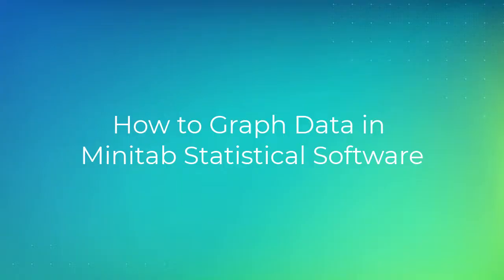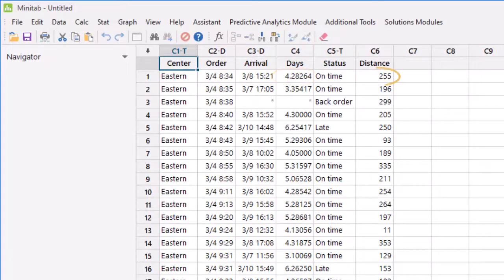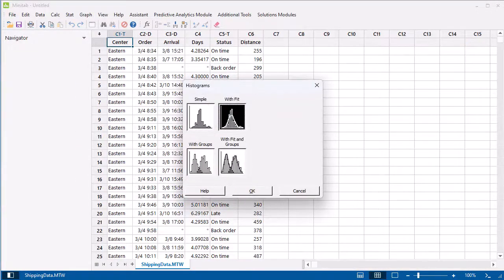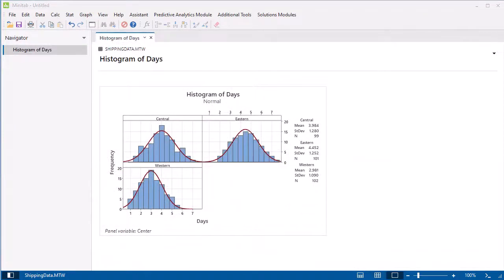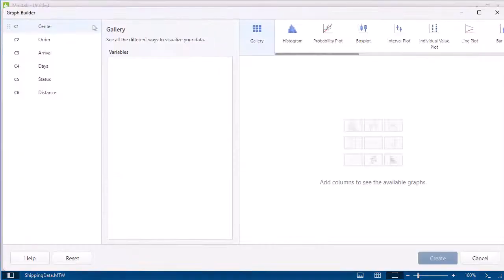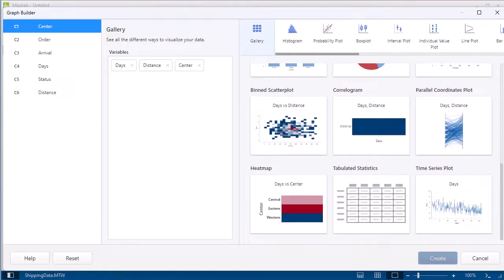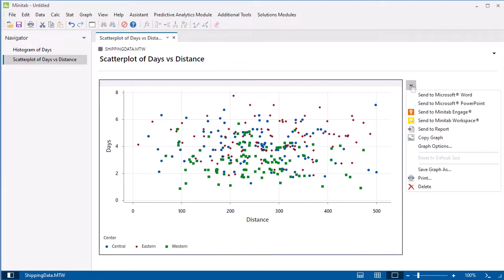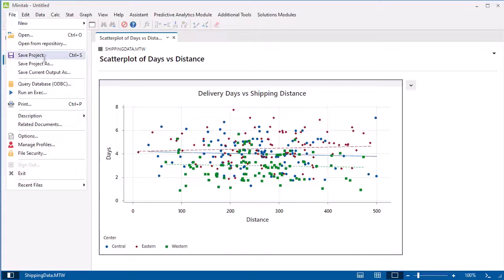How to Graph Data in Minitab Statistical Software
Watch this video to learn how to create and edit a histogram and a scatterplot in Minitab Statistical Software. You can download the data set used in this video from our data set library

With over 50 years in the industry, Minitab is a global leader for solutions analytics across industries.